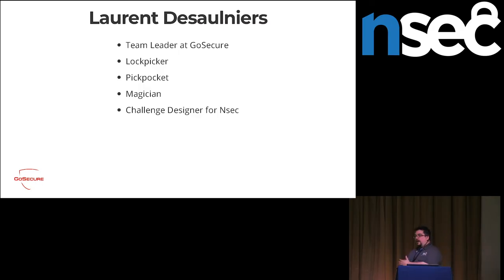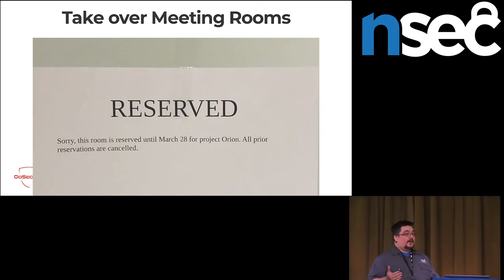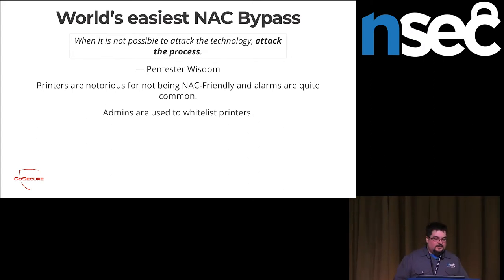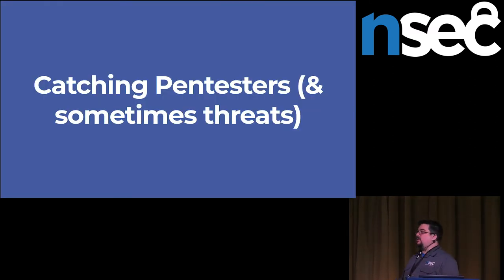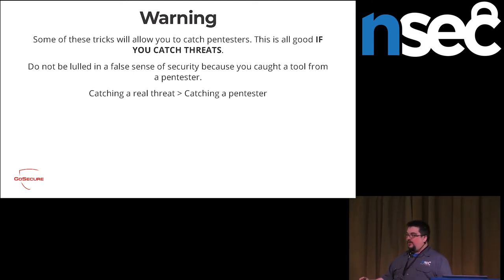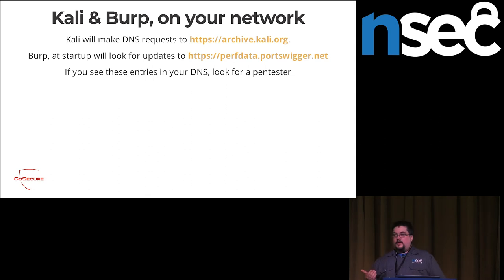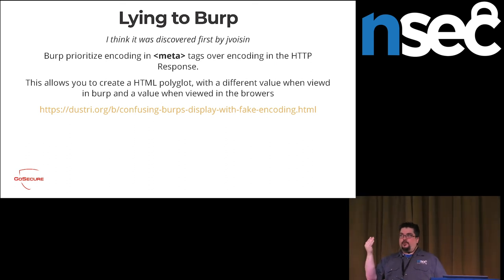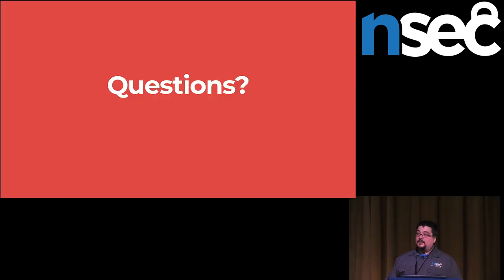Laurent Desaulniers - Stupid Purple Teamer Tricks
Stupid tricks for everyone! This talk will present very simple, low tech attacks to better achieve your goals, both attack and defense. From a defense standpoint, this talk will present simple tricks to identify Responder on your network, pinpoint BurpSuite activities, block some active crimeware and other simple tricks. Offensive tricks include a very simple NAC bypass, even more physical pentesting tricks and some very simple changes to social engineering that can help a lot.